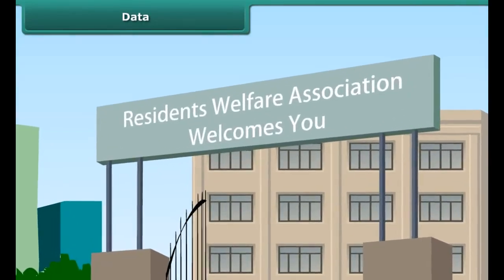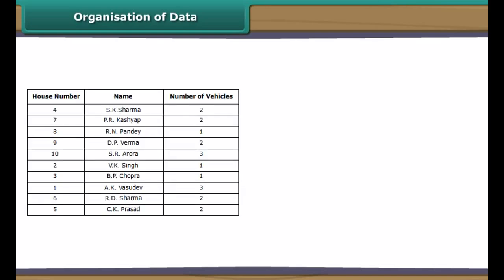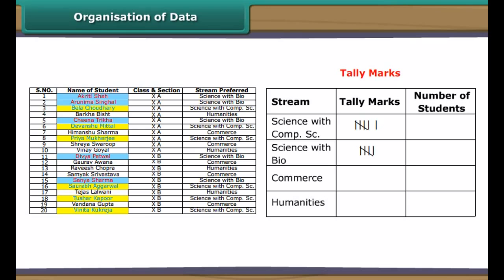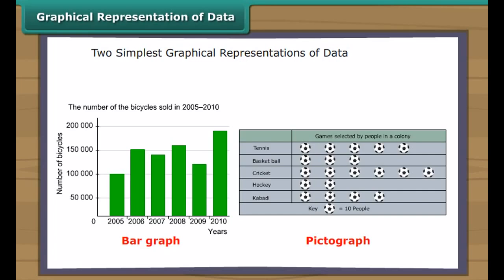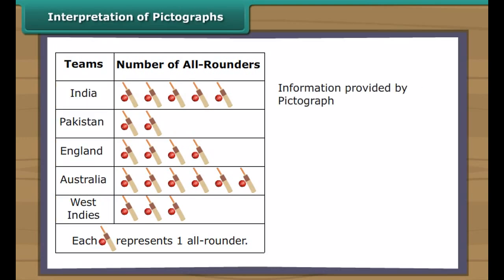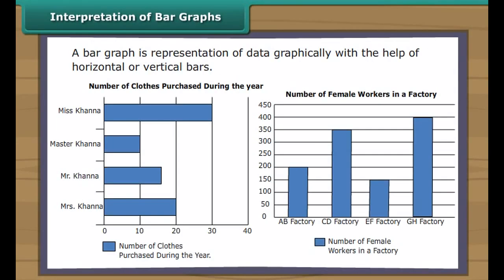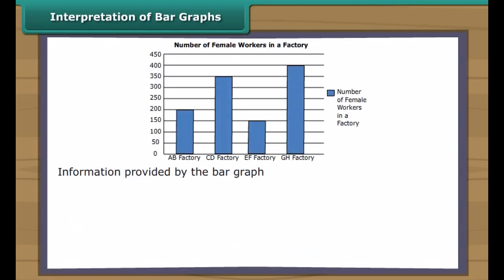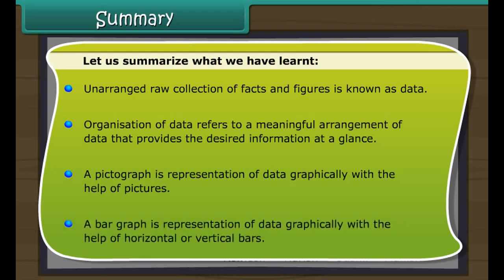class 6 mathematics ch 9 Data Handling